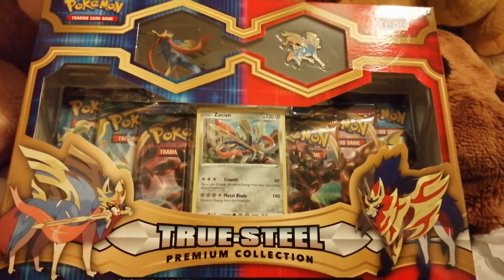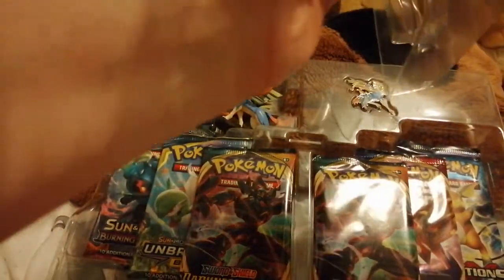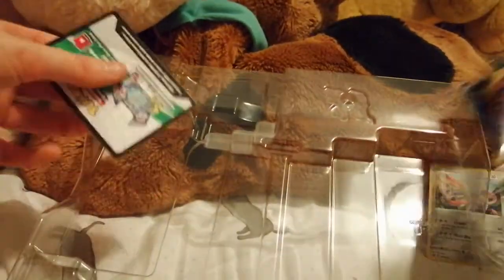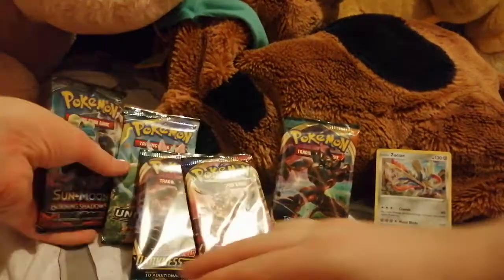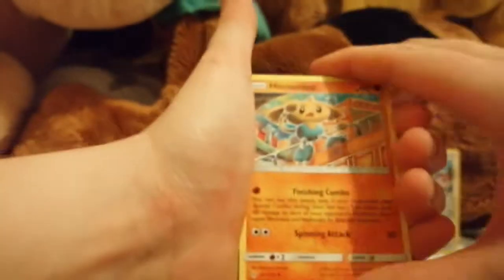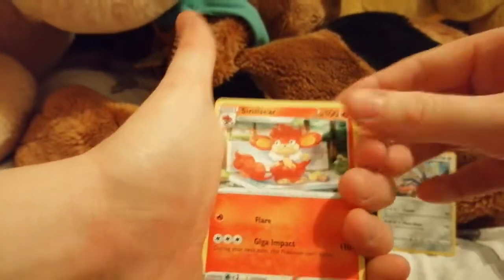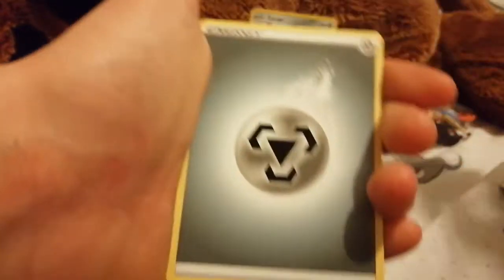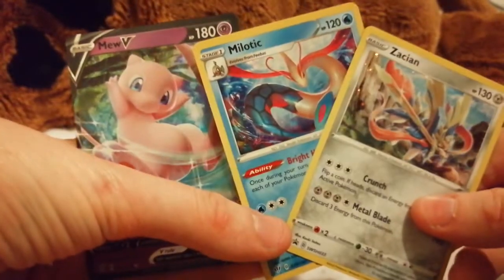Pokemon TRUE STEEL Zacian premium collection box opening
Heyo, sorry for the delay in videos but here's another opening!